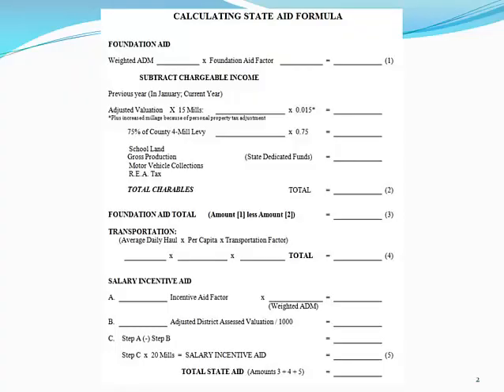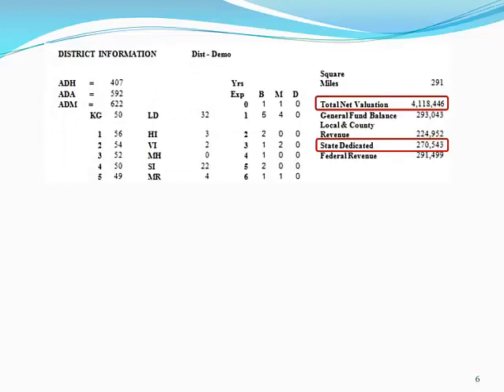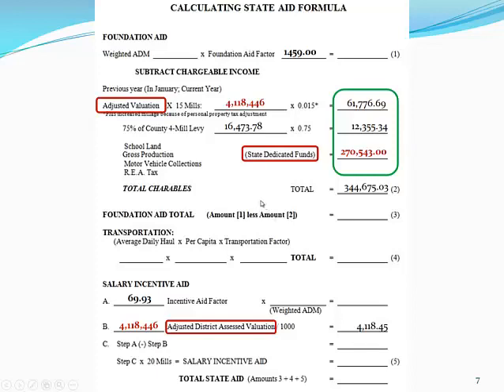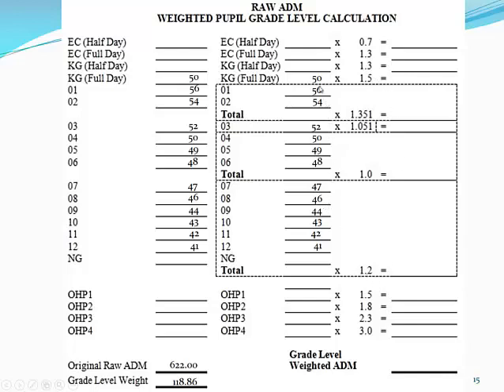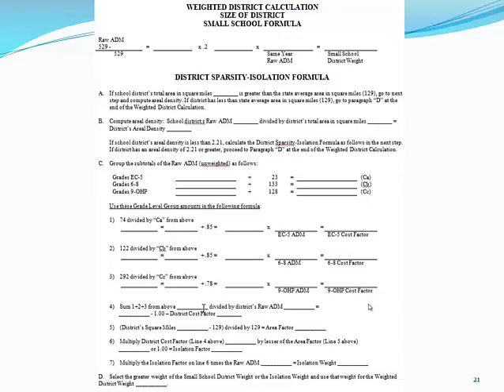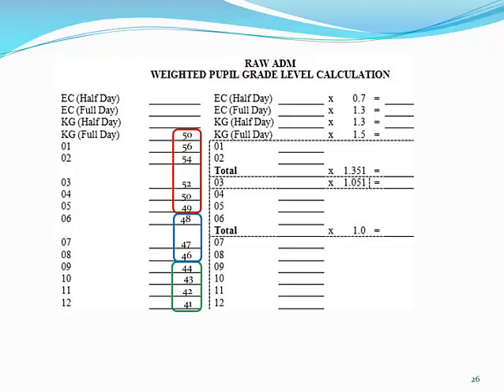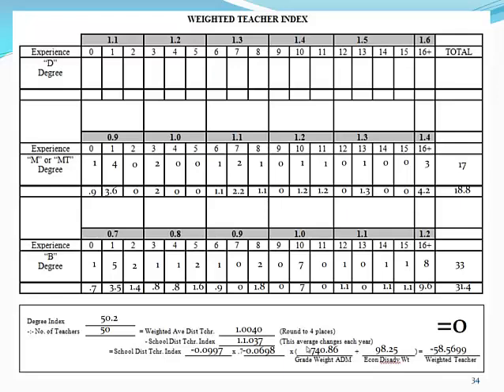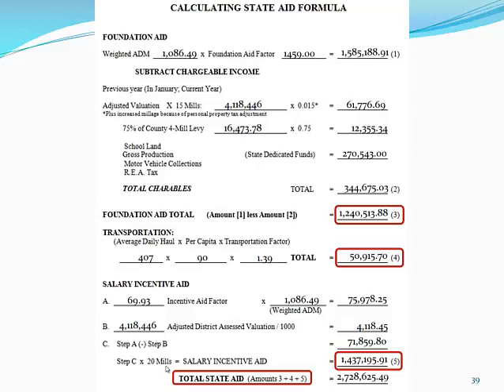EDUC 5593 State Funding Formula SP18